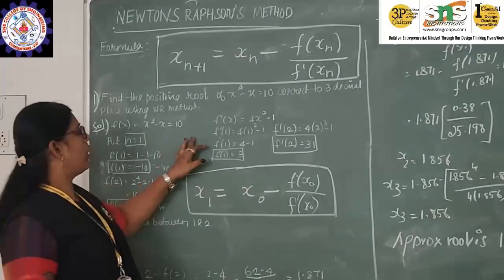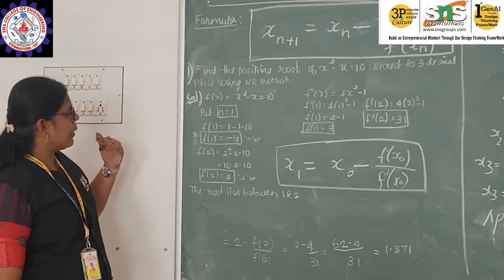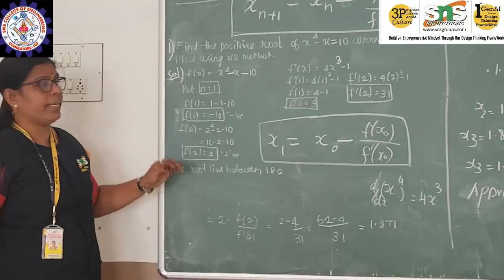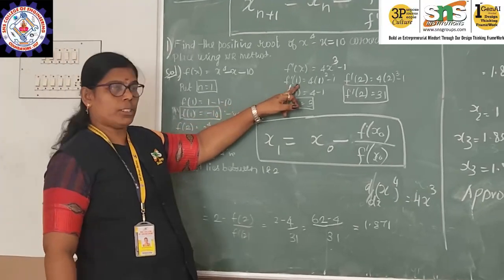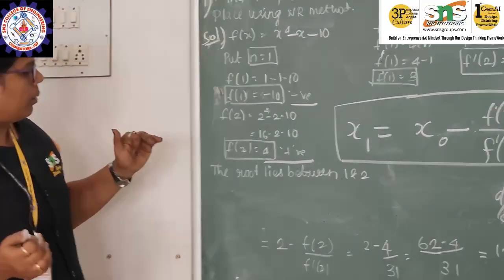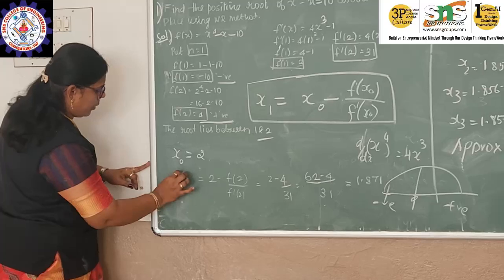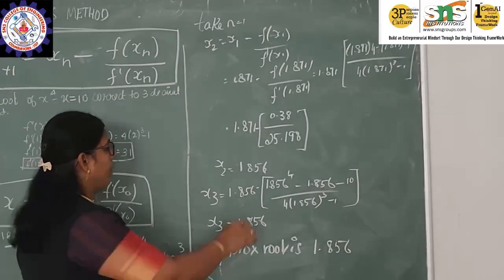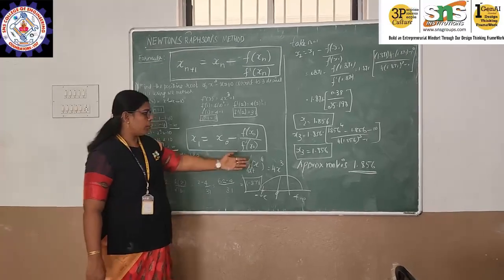Newton Rephson Method | Probability, Statistics and Numerical methods| Snsinstitutions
The Newton-Raphson method is a numerical technique used to find the root of a real-valued function. It is based on the idea of linear approximation using the tangent at a given point. The method starts with an initial guess and iteratively improves it using the function and its derivative. It is known for its fast convergence when close to the root. However, the method requires that the derivative does not vanish and the function is differentiable near the root.
The Newton-Raphson method is an iterative numerical technique used to find roots of real-valued functions. It starts with an initial guess and improves it using the formula:method converges quickly when the initial guess is close to the actual root and the function is well-behaved. It requires both the function and its derivative. While highly efficient, it may fail if the derivative is zero or if the function is not smooth near the root.